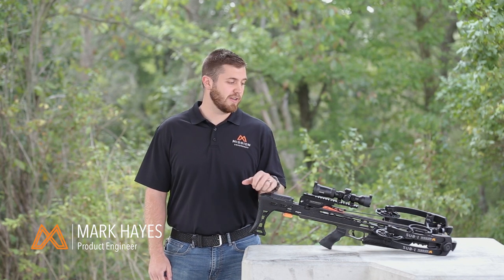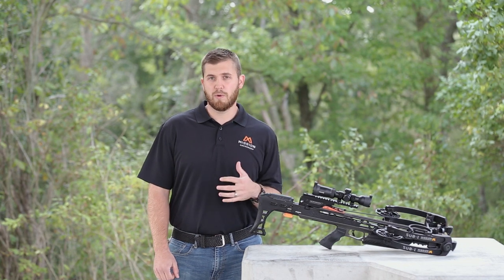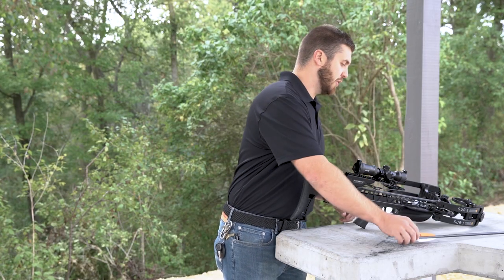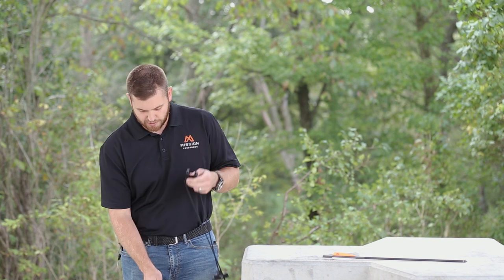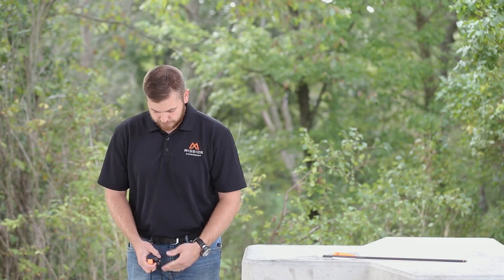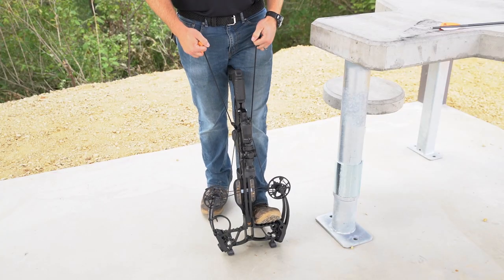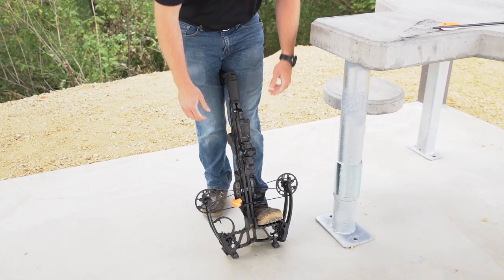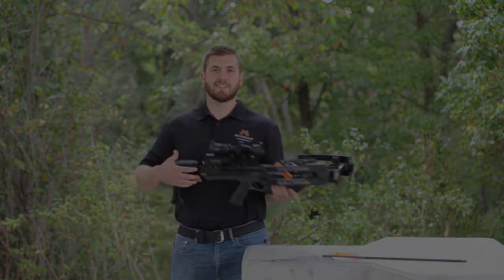How To Safely Decock Mission Crossbows Sub-1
Mission Crossbows' Design Engineer, Mark Hayes, walks through the steps to safely cock/decock the all new Sub-1 crossbow.